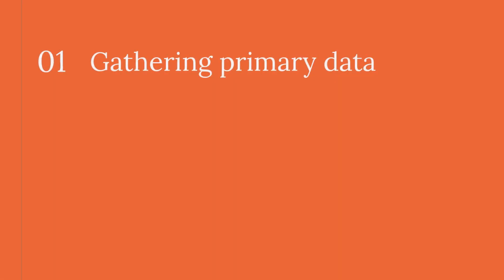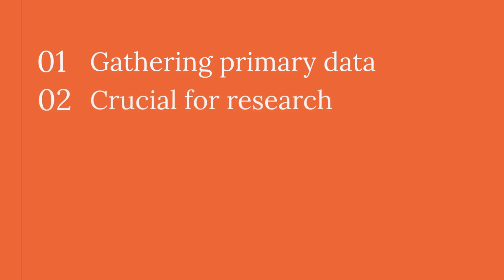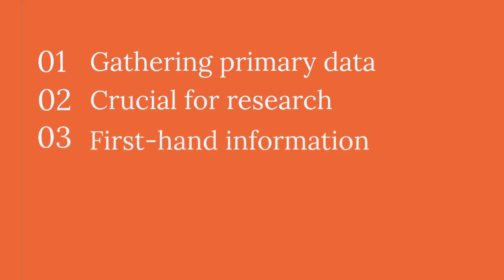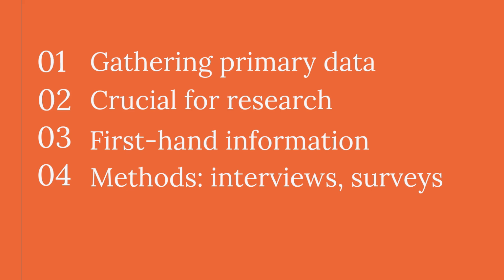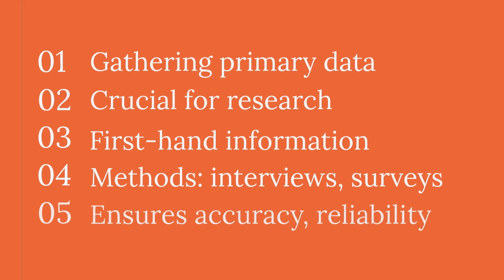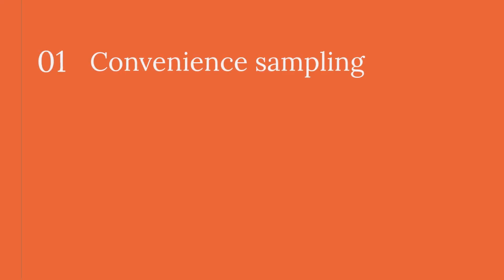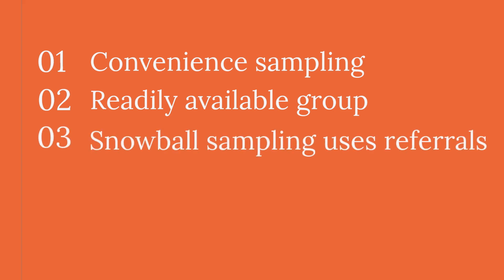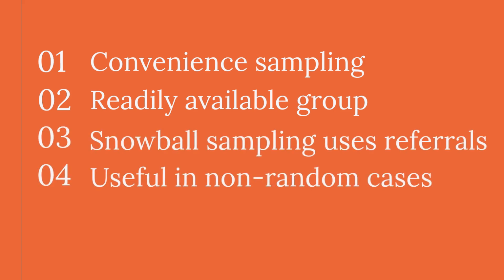LO3 - Research Project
LO3 - Research Project, from UK Versity's Pearson BTEC Level 5 Higher National Diploma (HND) in Business Management. This lecture explores how to analyse research data and draw meaningful conclusions.

📘 Module: Research Project (Learning Outcome 3)
🎓 Course: Pearson BTEC Level 5 Higher National Diploma (HND) in Business Management, studied 100% online with UK Versity.
💼 Who it's for: Learners progressing from Level 4 studies, aspiring managers and professionals seeking career advancement or progression to a Level 6 or degree-level programme.

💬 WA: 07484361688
🌐 ukversity.co.uk